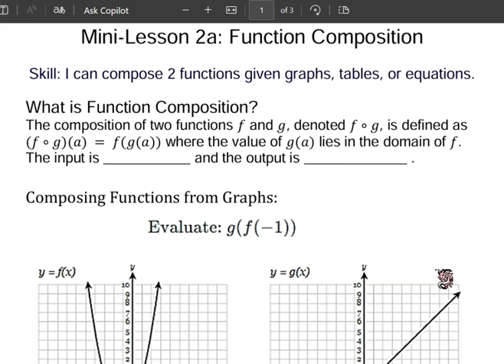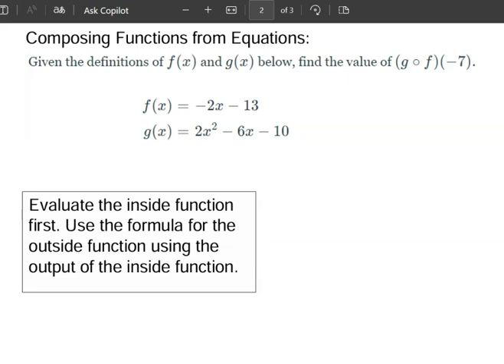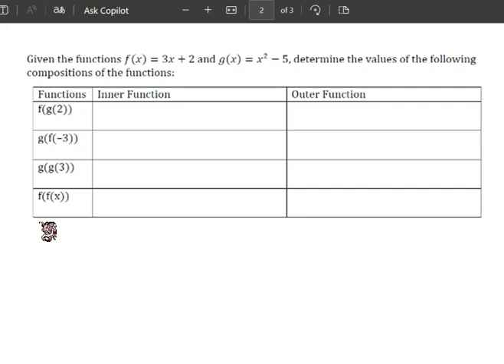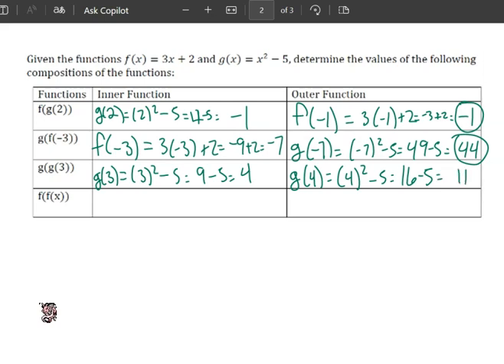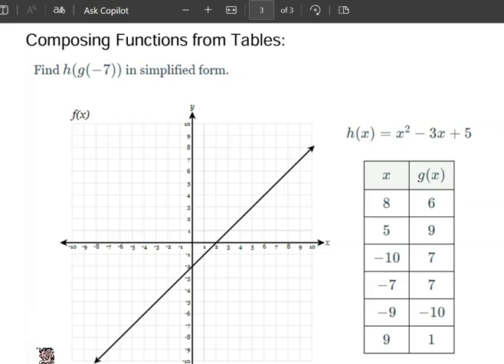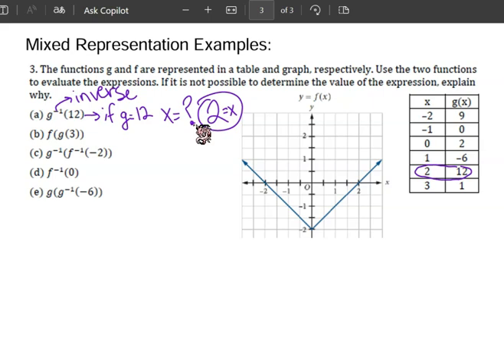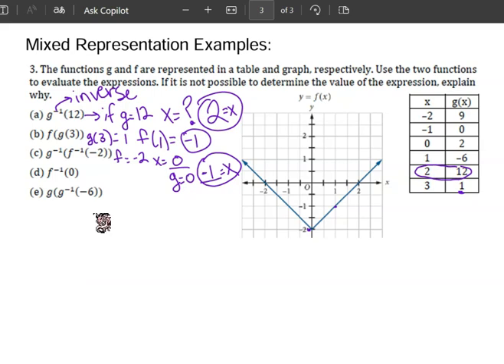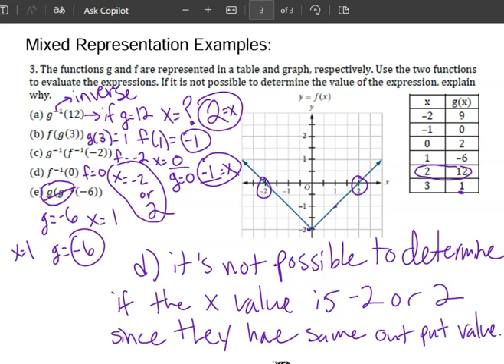Mini Lesson 2a: Function Composition